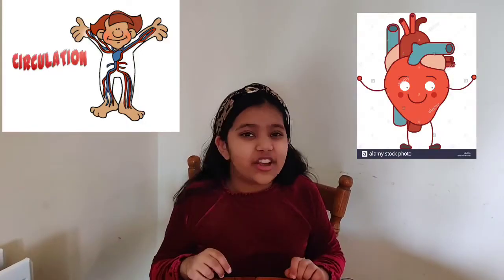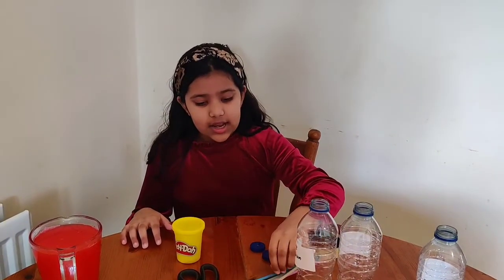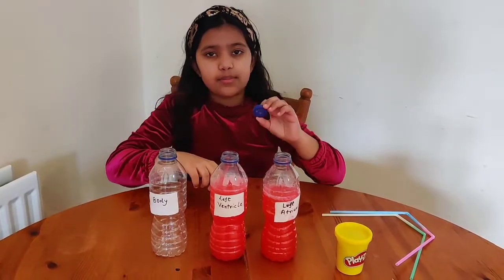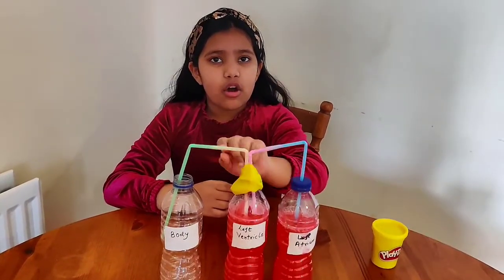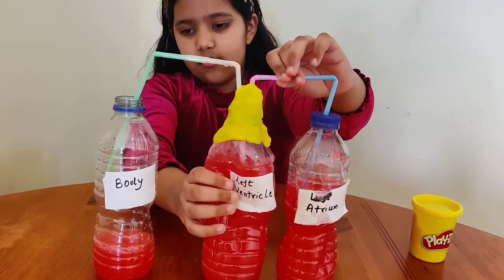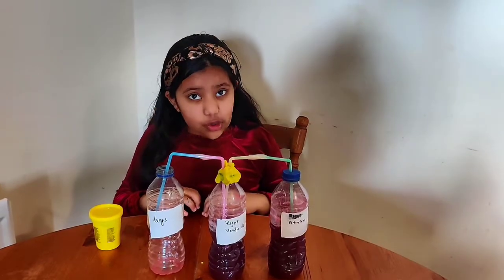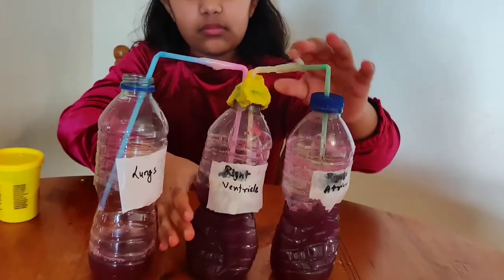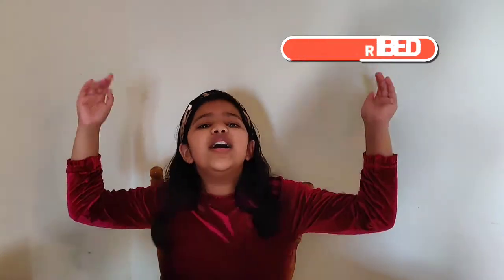Science experiment # Human Blood Circulation system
Science experiment to understand the concept of blood circulation system of Human by Sanchita...
There are two parts of experiment first one related to circulation of oxygenated blood and second one is circulation of deoxygenated blood .